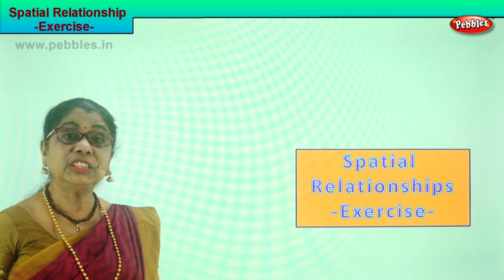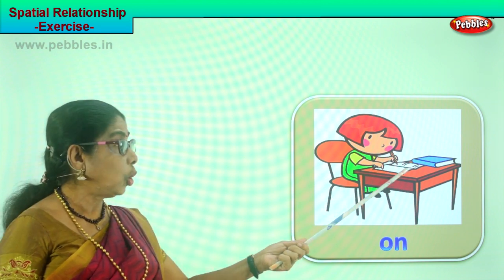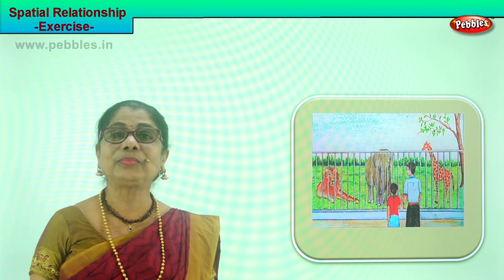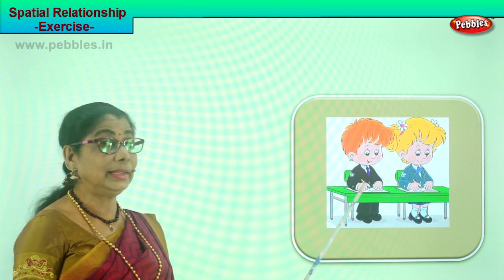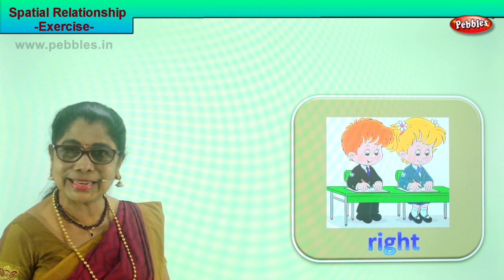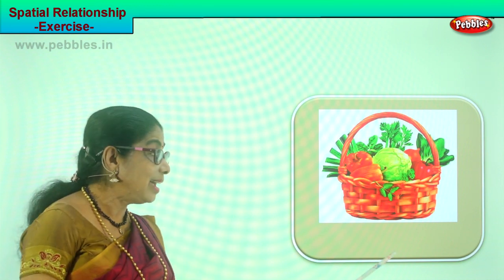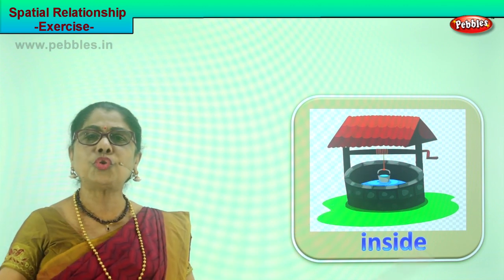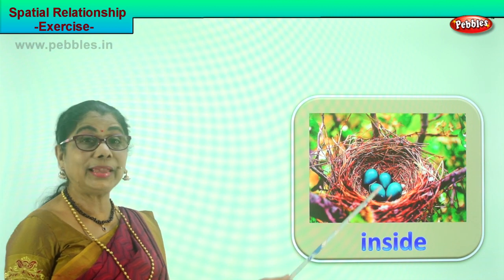1st Std Maths | Spatial Relationship exercise | Mathematics Class -1 | Maths for beginners Part-121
1st Std Maths | Spatial Relationship exercise | Mathematics Class -1 | Maths for beginners Part-121